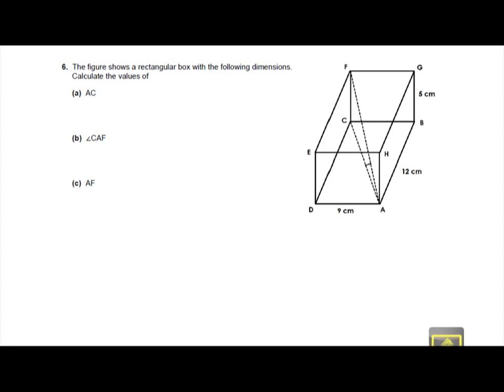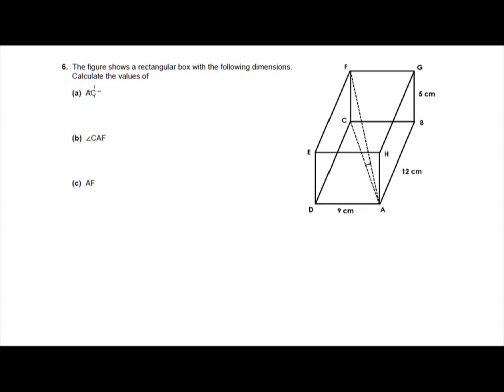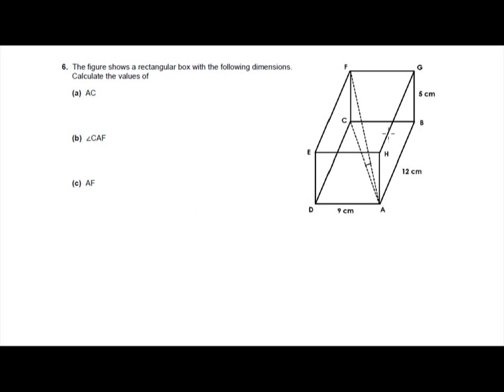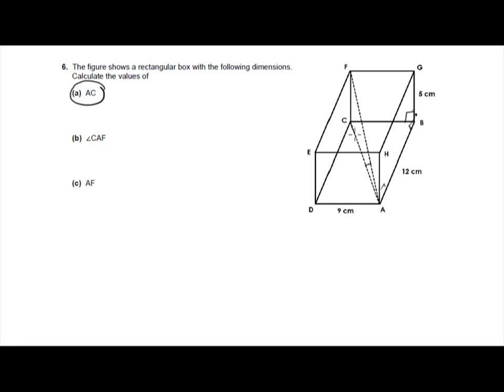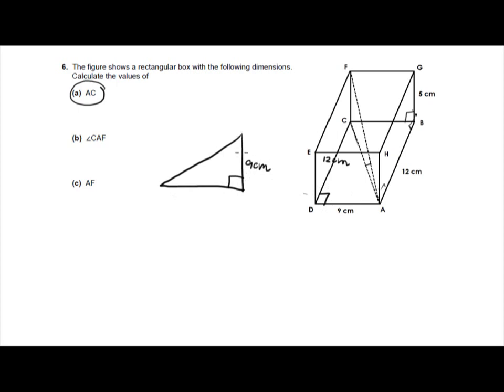Example of an Advanced Application of the Pythagorean Theorem (Part 1)